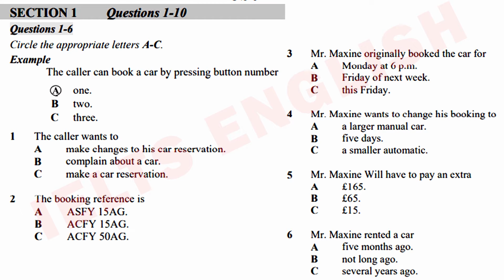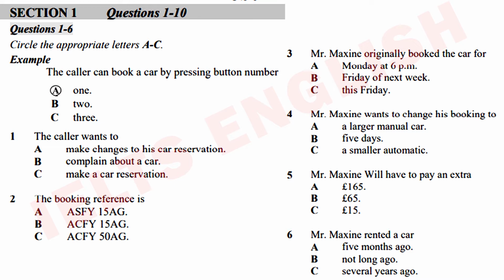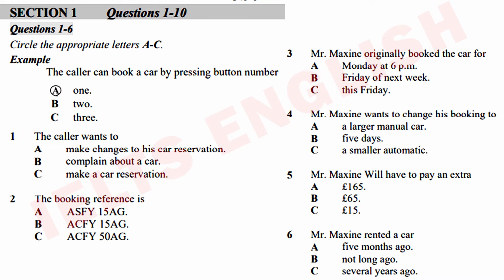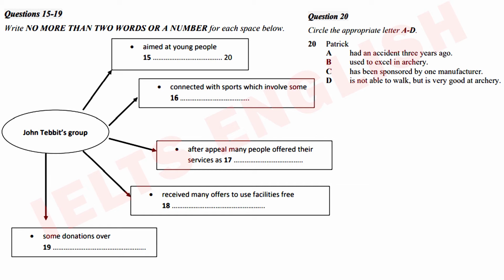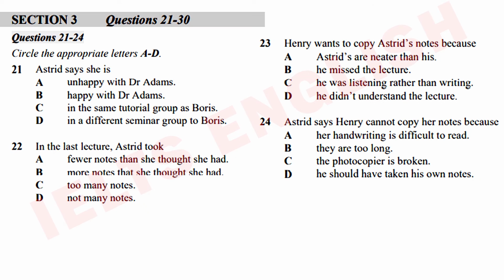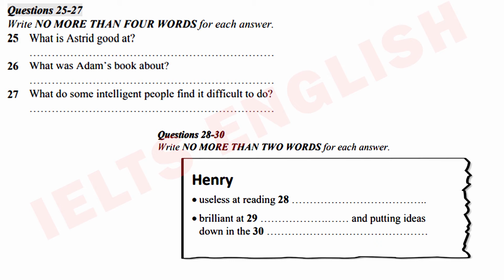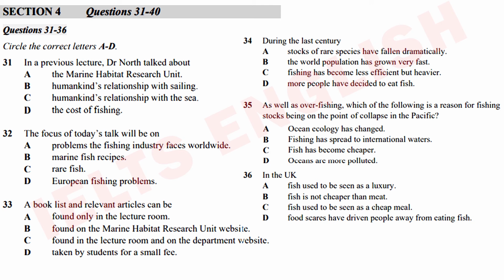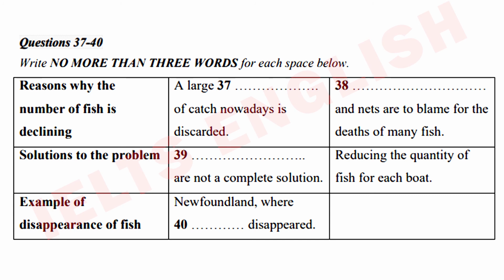IELTS LISTENING PRACTICE TEST WITH ANSWERS [REAL EXAM QUESTION] 17/05/2021